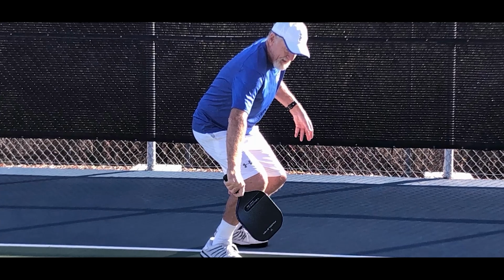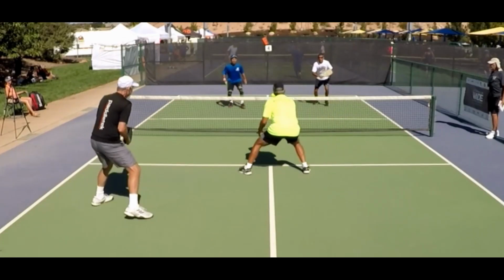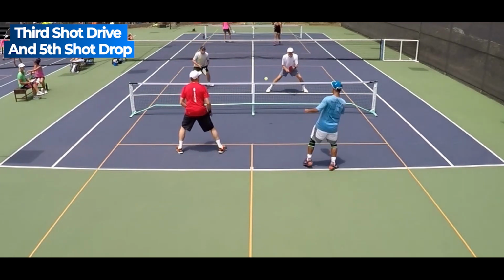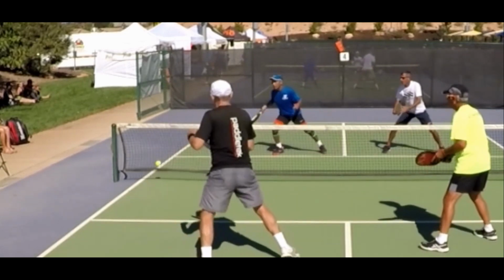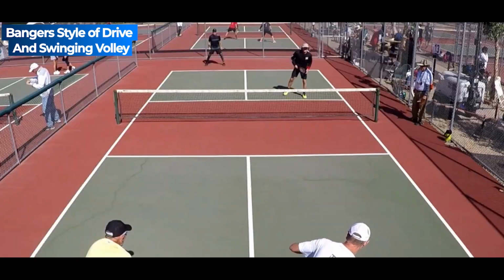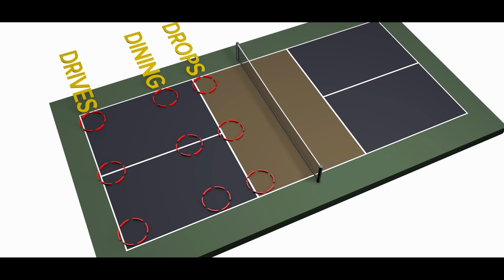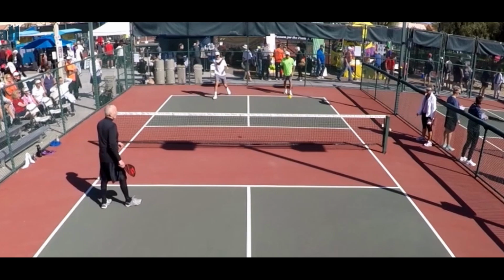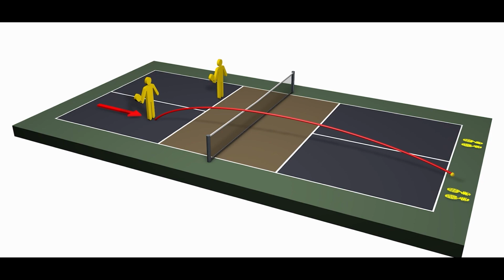Pickleball Strategy: Offense and Defense .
Pickleball involves understanding your shot selection which is based off of the location of the ball that you are hitting and the positioning of your opponents on their side of the court. You want to calculate what shot is the higher percentage. The placement of your shots will dictate your skill level and who wants to play with you.
Offensive shots are hit on balls that are higher and defensive shots should be hit when your opponents have placed a shot low at your feet,  stretched you wide, or you are returning their attacking shot.
Good offense and defense in pickleball involves transitioning forward when you hit low balls to your opponents and transitioning backwards when you or your partner hits a high ball that can be attacked.